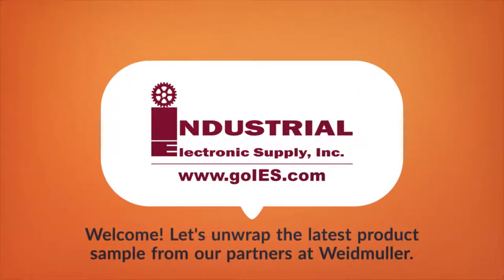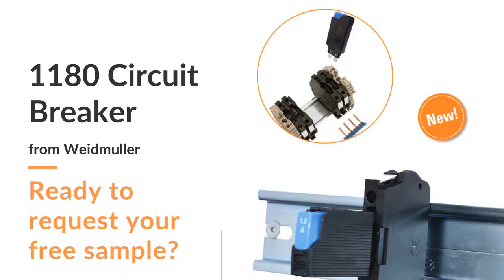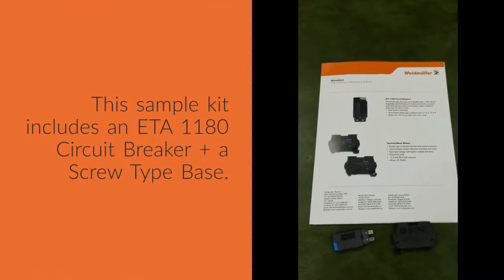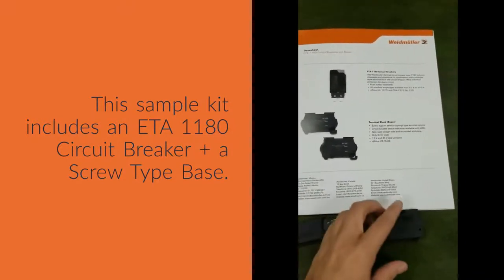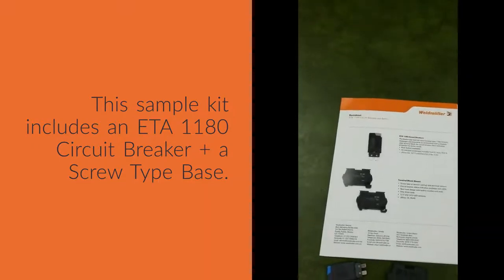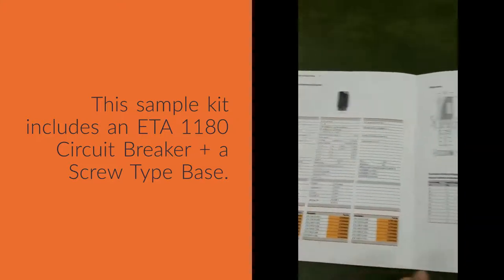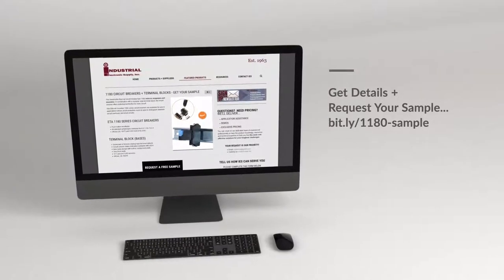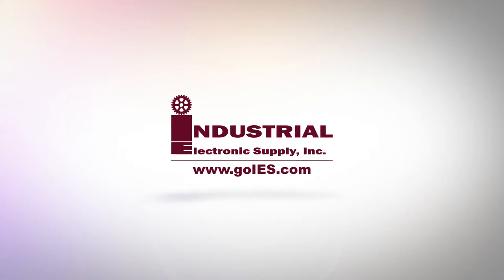Inside the Weidmuller 1180 Circuit Breaker Sample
Welcome!  Let's unwrap the latest product sample from our partners at Weidmuller.

Wondering what in the world is included?

The sample kit includes an ETA 1180 Circuit Breaker, plus screw type base, as well as detailed product information.

Ready to request your own free sample?